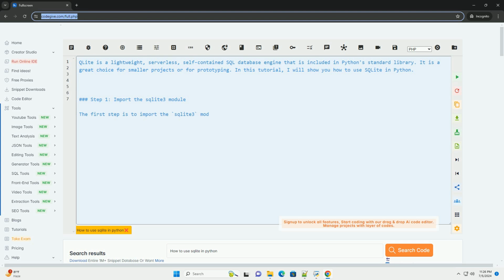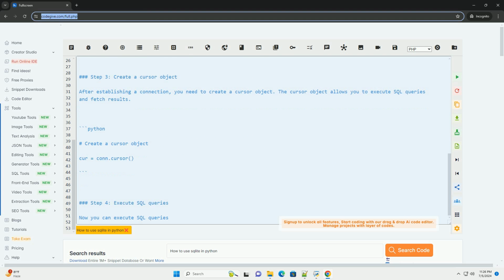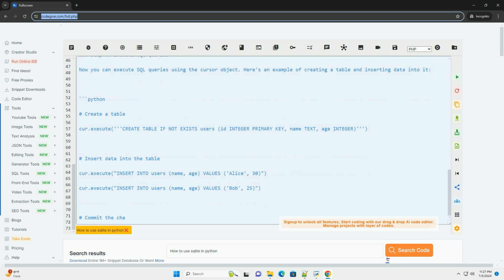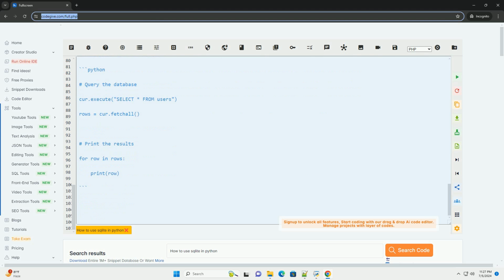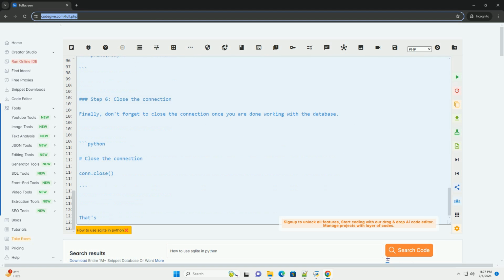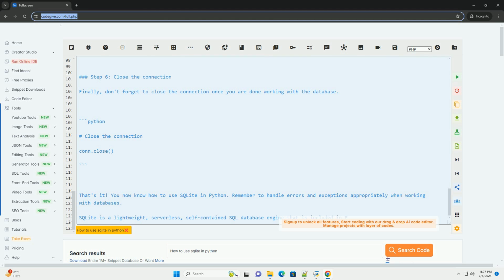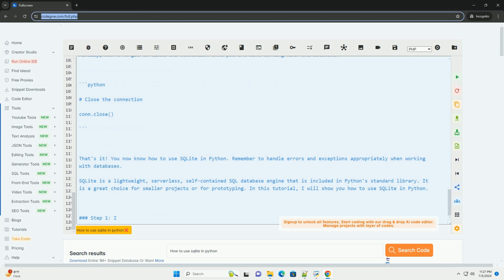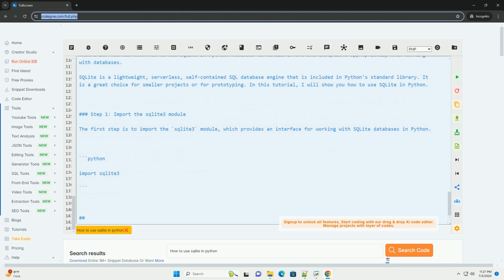How to use sqlite in python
sqlite is a lightweight, serverless, self-contained sql database engine that is included in python's standard library. it is a great choice for smaller projects or for prototyping. in this tutorial, i will show you how to use sqlite in python.

### step 1: import the sqlite3 module
the first step is to import the `sqlite3` module, which provides an interface for working with sqlite databases in python.

### step 2: connect to a sqlite database
next, you need to establish a connection to a sqlite database file. if the file does not exist, it will be created automatically.

### step 3: create a cursor object
after establishing a connection, you need to create a cursor object. the cursor object allows you to execute sql queries and fetch results.

### step 4: execute sql queries
now you can execute sql queries using the cursor object. here's an example of creating a table and inserting data into it:

### step 5: query the database
you can also retrieve data from the database by executing select queries and fetching the results.

### step 6: close the connection
finally, don't forget to close the connection once you are done working with the database.

that's it! you now know how to use sqlite in python. remember to handle errors and exceptions appropriately when working with databases.

python sqlite3 create table
python sqlite3 tutorial
python sqlite3 insert into table
python sqlite3 insert
python sqlite orm

python sqlite3 tutorial
python sqlite3 insert
python sqlite orm
python sqlite3 install
python sqlite
python sqlite3 create database
python sqlite3 example
python sqlite3
python use venv
python use variable in string
python use .env file
python userdict
python user input
python uses
python use function from another file
python use global variable in function